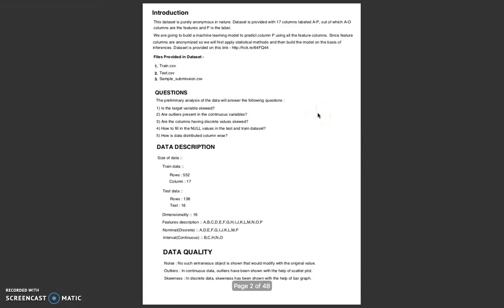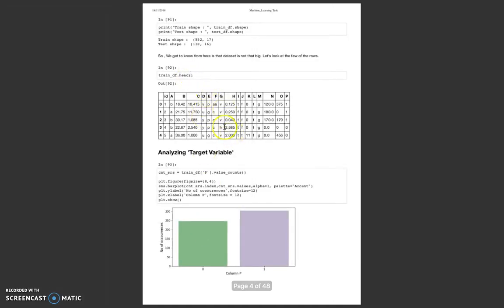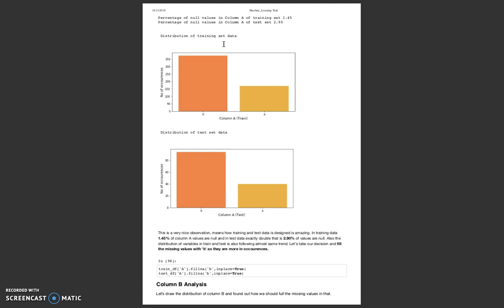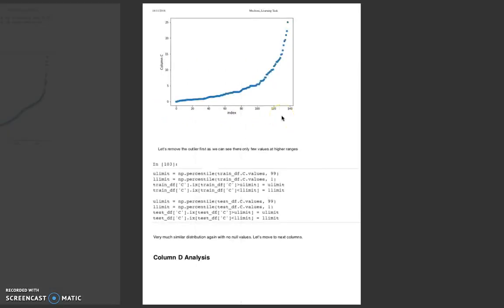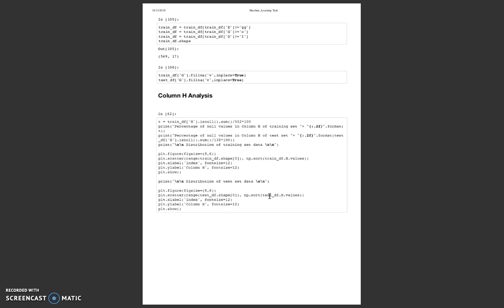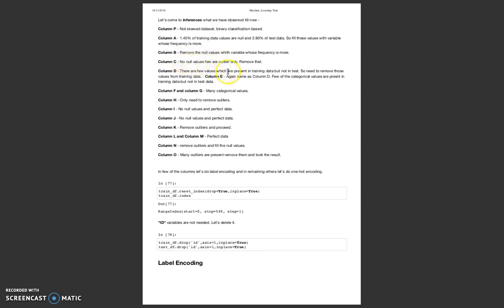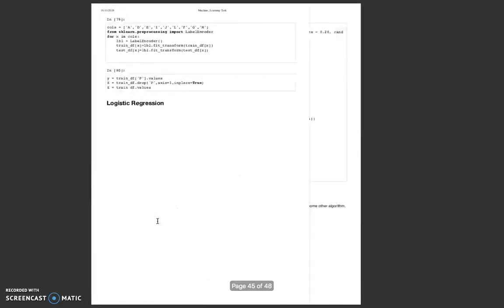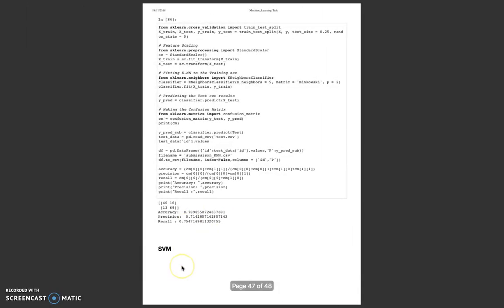IDSVideo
IDS Project (Applying Classification Algorithm after taking out inferences from data).
Here we have drawn the inferences from the data and then have used the classification algorithm in order to predict the target variable 'P'.